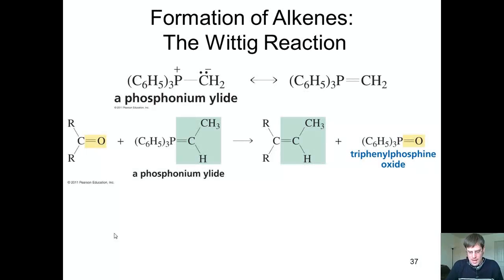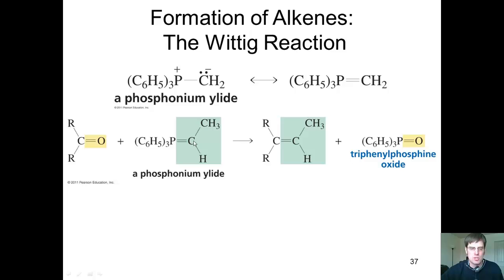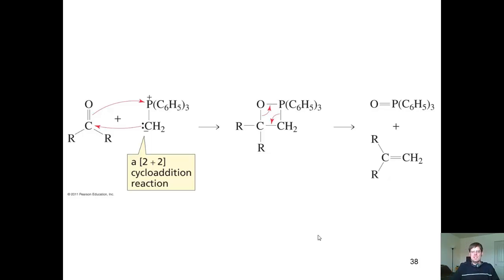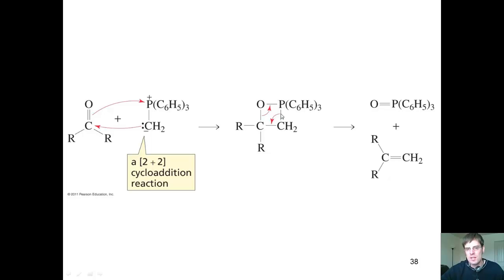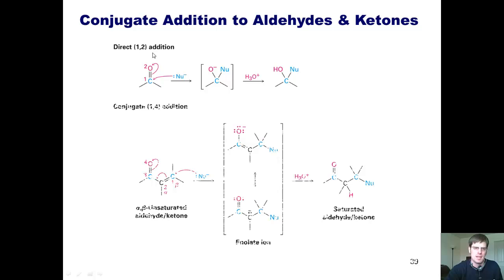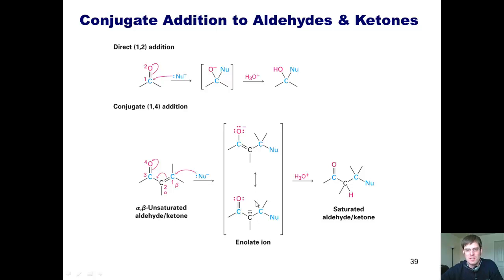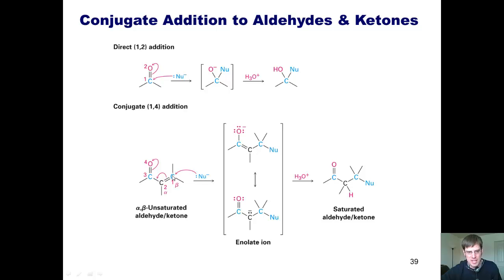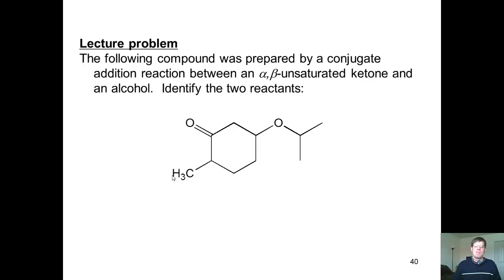Chapter 18 – Aldehydes & Ketones: Part 8 of 8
In this video I'll teach you more about 1,4- (or "Michael") addition, also called conjugate addition, and the Wittig reaction, with their mechanisms.